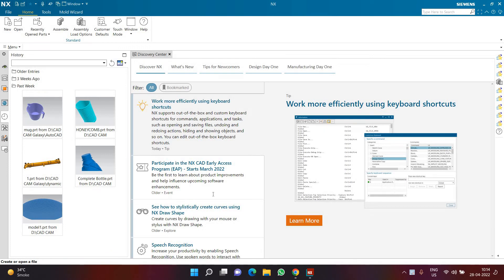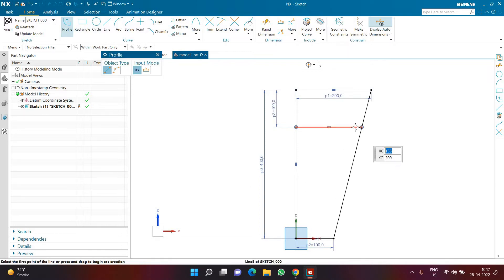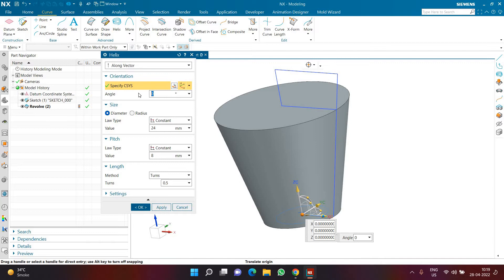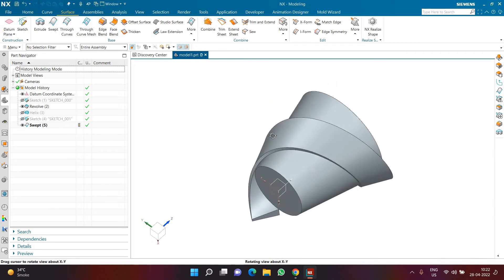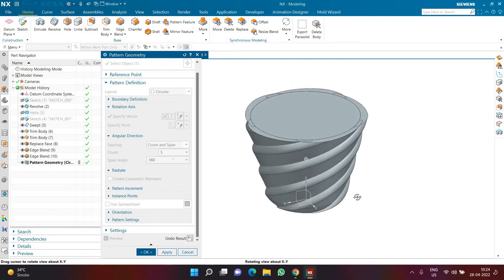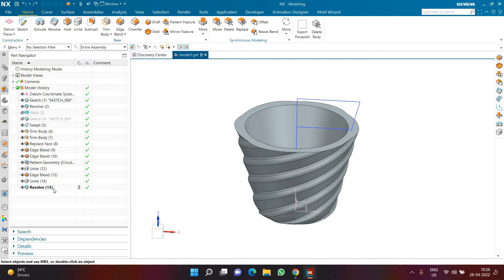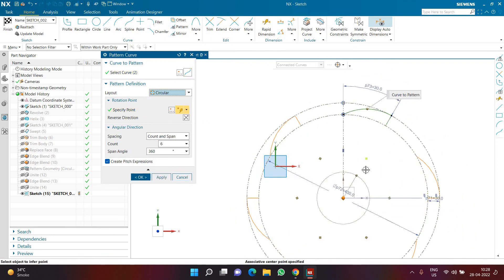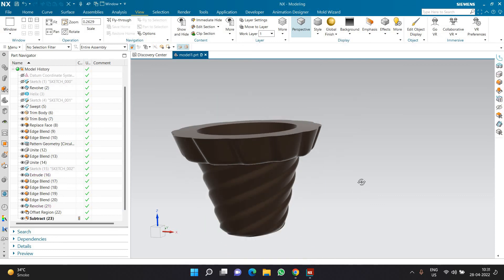HELICAL FLOWER POT| COMPLEX DESIGN | ADVANCE | SIEMENS NX | LATEST | ENGLISH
In this tutorial, you learn to properly and easily create a complex helical design which improves the aesthetics of the model, so hang on and let's watch the video

SOLIDWORKS
AUTODESK POWERMILL